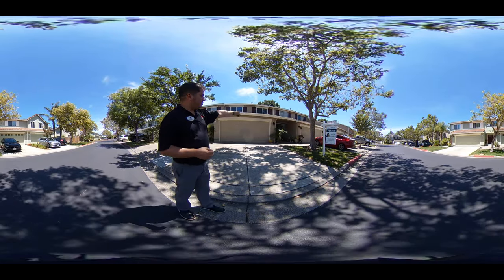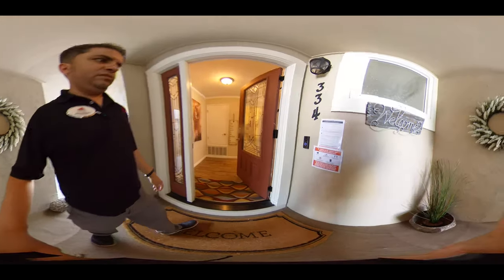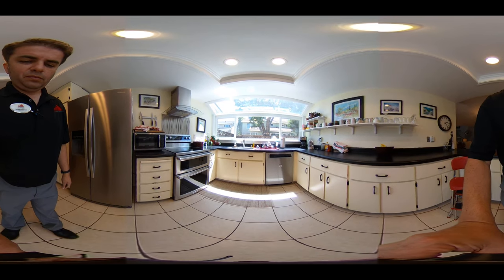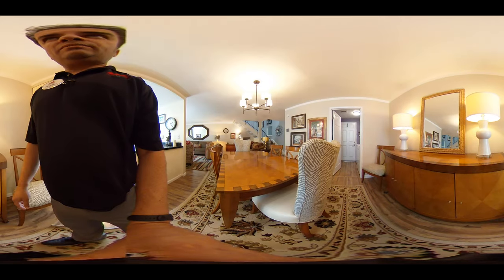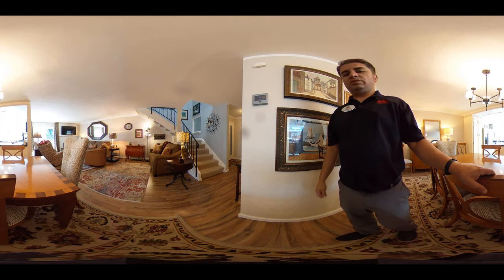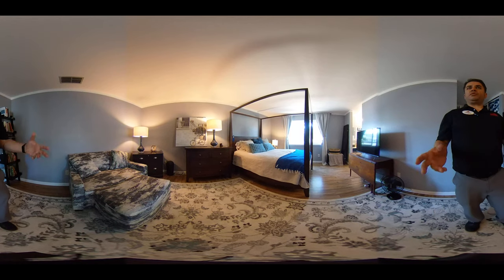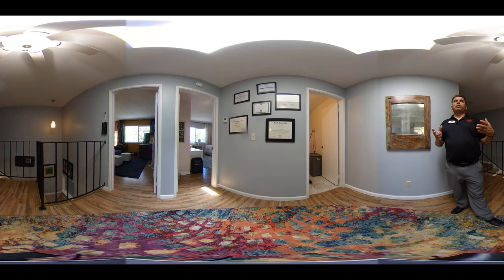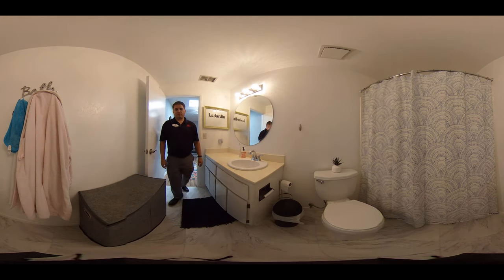▶️334 Bay Crest Drive Pittsburg CA 94565 In Person Virtual Tour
This is a 360 tours of 334 Bay Crest Drive So feel free to look around

👉Helping 👩‍👩‍👧‍👧   & 🏠 sellers🏆 Brokerage Manager@AHS Realty Pros ☎️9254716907 Follow me Linktr.ee/AdamDoesRealEstate
DRE 02029689
✅My name is Adam Barakzai, I'm the brokerage manager at All Homes Sold  Realty Pros in Concord California. I've been helping families achieve home ownership with a focus on first time home and move-up buyers. I am super passionate about helping buyers and sellers accomplish their home buying and selling goals, and I am equally passionate about creating videos to help those seeking advice in real estate. My whole goal is to educate and empower you to make a better discussion when your buying or selling real estate. I'm direct and straightforward in these real estate educational videos and real estate related videos.

👉Helping 👩‍👩‍👧‍👧   & 🏠 sellers🏆 Brokerage Manager@AHS☎️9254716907 Follow me Linktr.ee/AdamDoesRealEstate

I'd be honored to help you achieve your home goals! You can find all my info below:

✅NOT IN California BUT NEED A Great AGENT REFERRAL?

How to Buy a House in California ▶️▶️
Looking for a house in the Golden State? How to Buy a House in California will show you how to get a house you can afford and will enjoy living in for many years.

How to Get Approved for the Best Mortgage Without Sticking a Fork in Your Eye: A Comprehensive Guide for First Time Home Buyers and Home Buyers

Every Landlord's Tax Deduction Guide ▶️▶️
Depreciation, casualty and theft losses, start-up expenses, and other common landlord deductions.

How Your House Works?
Knowledge of your home's systems helps you control repair and construction costs and makes sure the correct elements are being installed or replaced.

Selling Your House ▶️▶️
Real estate expert and best-selling author Ilona Bray will give you the inside scoop on:
getting to know your local market, setting a price that will attract buyers, determining which repairs and upgrades pay off
.closing successfully

Want to be a Landord?
From move-in to move-out, here’s help with legal, financial, and day-to-day issues. You’ll avoid hassles and headaches―not to mention legal fees and lawsuits.

Information in this video is based solely on my experience of selling real estate the California, and costs and programs may be different if you are in a different state and/or county.